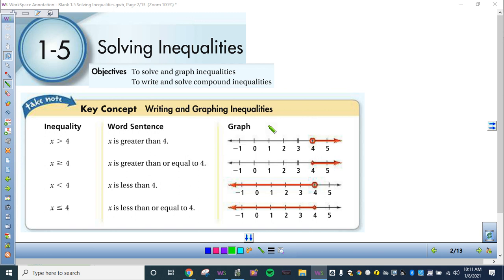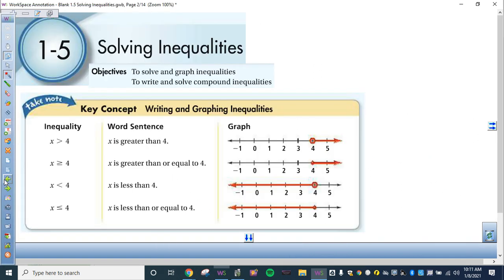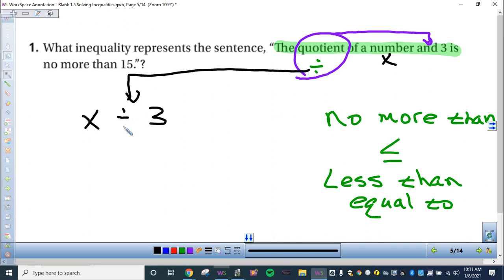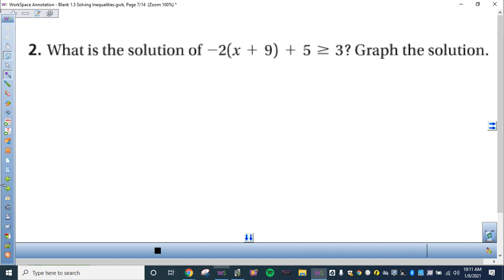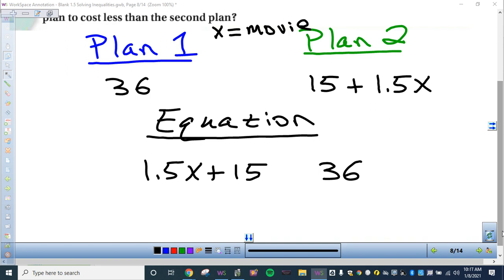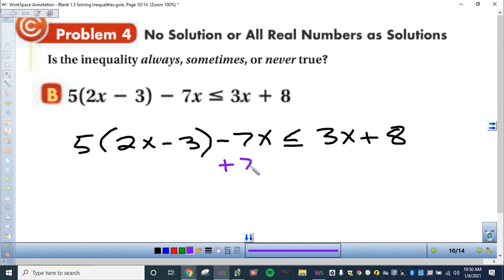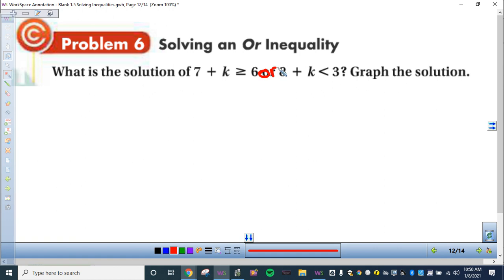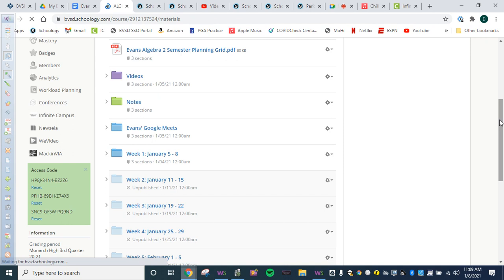Video 1.5 Solving Inequalites for Algebra 2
Evans, Algebra 2, Monarch High School, Pearson Common Core 2012 textbook, Solving Inequalities